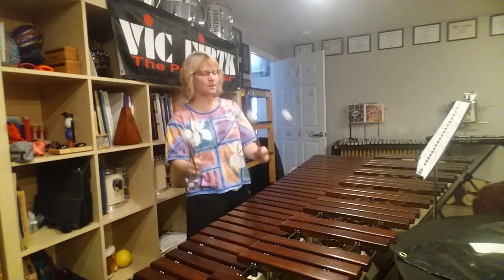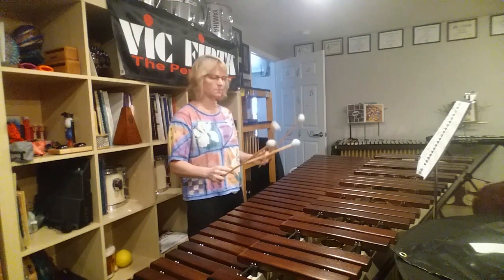Marimba Ascending Major Arps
4-mallet arpeggio exercise utilyzing alternating hands/mallets: 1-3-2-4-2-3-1.